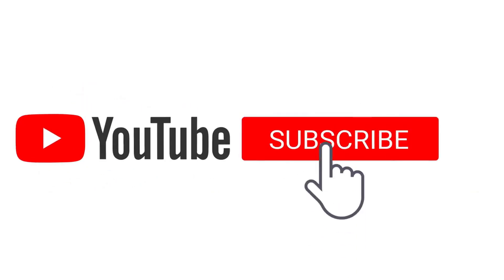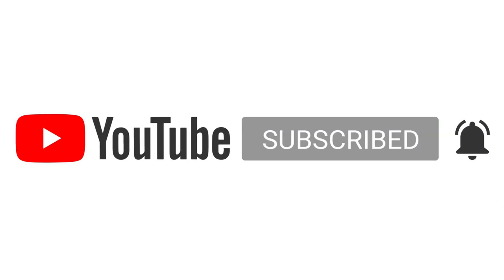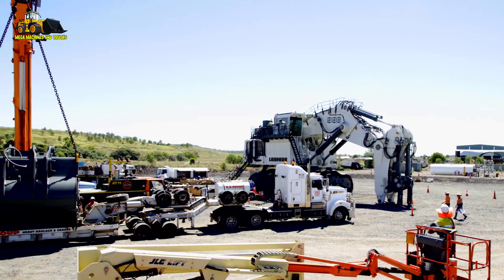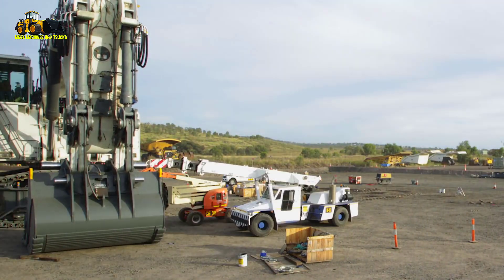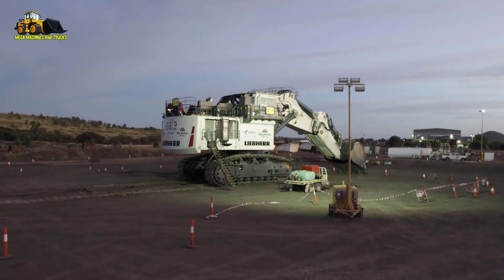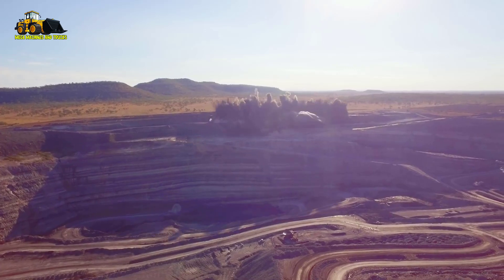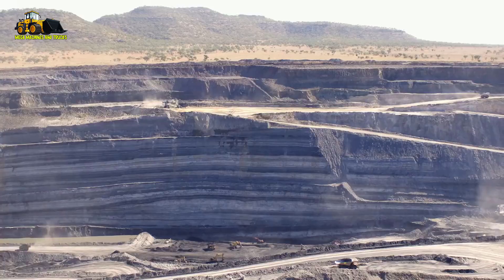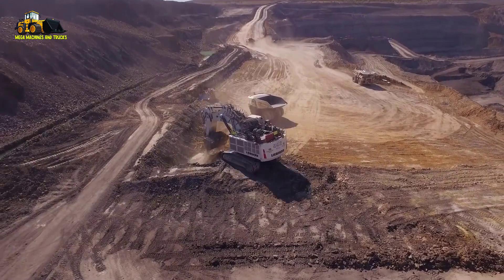Excavator Monster Liebherr 996B Excavator Build and Installation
Liebherr 996B Excavator is a Excavator monster and liebherr 996 excavator price , types of Liebherr:
liebherr 996 engine

liebherr 996 shovel

liebherr 9800

liebherr excavator

liebherr 994

liebherr 9400

liebherr 9250
How does an excavator work?

How much is an excavator?

Who invented the excavator?

Is an excavator the same as a digger?